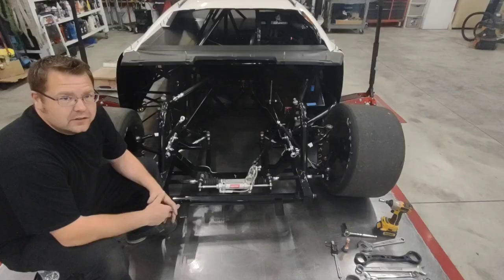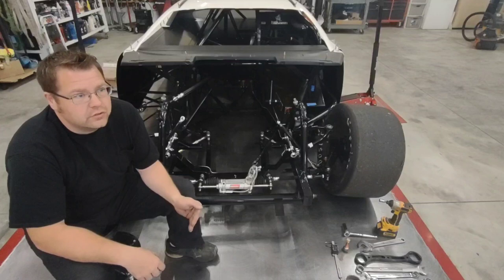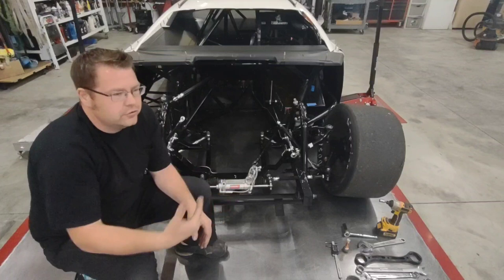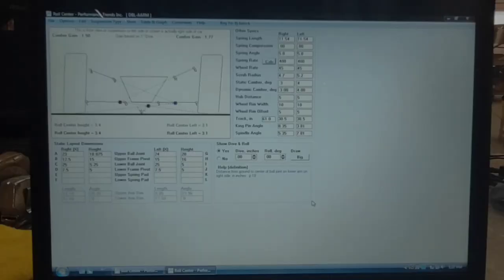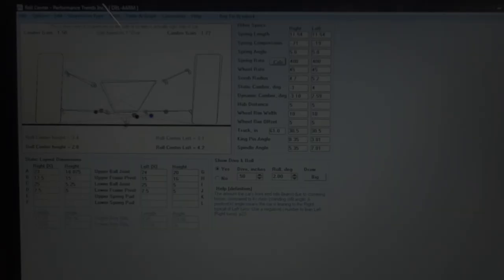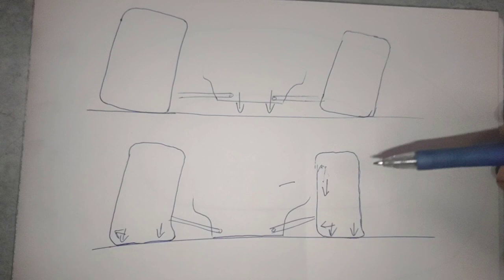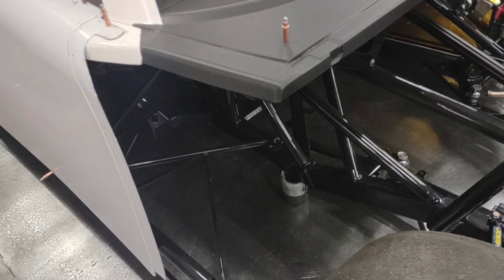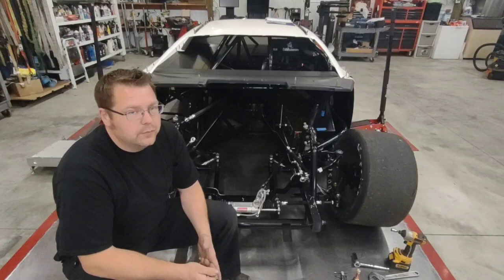Front Geometry on. Super Late Model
In this video we look at how to correctly configure the front end of your Super late Model or and Double A-Arm type suspension.